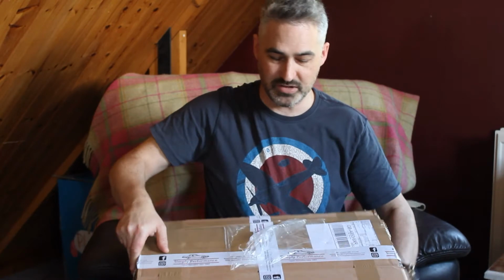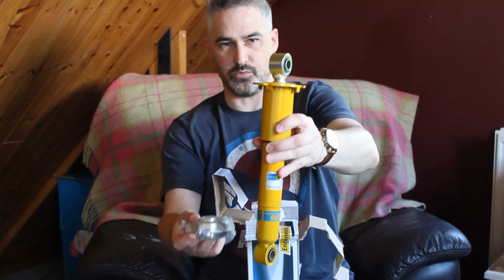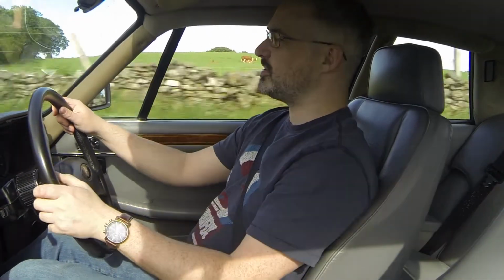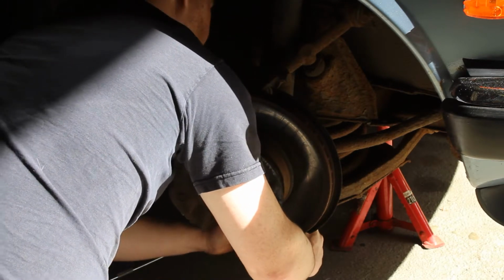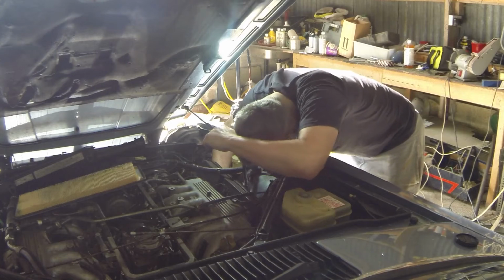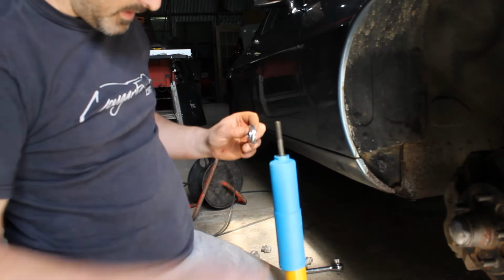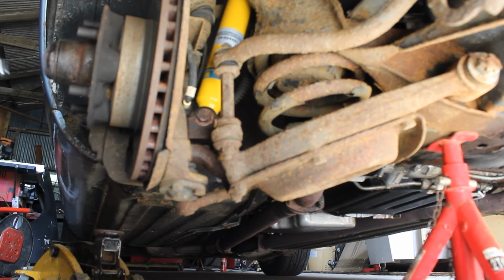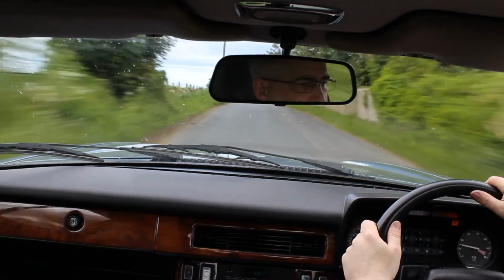Jaguar XJ-S V12 Bilstein Dampers - Part 1 Front Shock Absorbers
This was originally going to be one video but part way through I realised it was going to be too long so I've split it. My Jaguar XJ-S has been on its original 33 year old Boge shock absorbers / dampers its whole life and whilst they passed the MOT 8 weeks ago, the back is a bit bouncy, the whole car a bit floaty, it has a slight oversteer bias and it grounds out too easily on bumps. This car is a rolling restoration but I've treated it to a new set of Bilstein B6 dampers. I've changed the fronts first although I was of the opinion that the rears were the worst. What difference has it made? New rear springs are in the post for the rears. New front springs will follow soon, as will new anti-roll bar link bushes. I've realised that the driver's side (only) of my subframe has more rust scale and flaky paint than I'd like but it's still very solid. Next year I'll remove it, blast it, repaint it and rebush it.